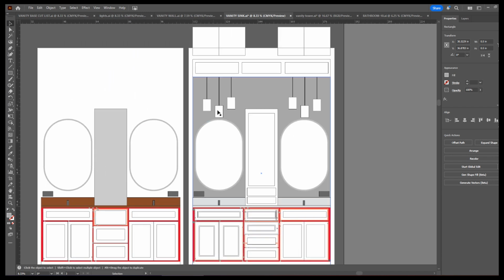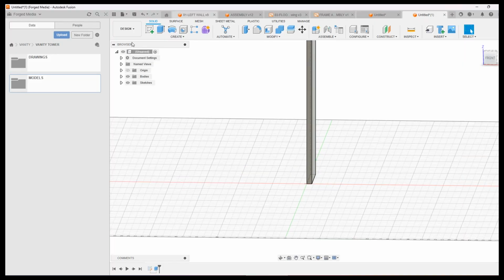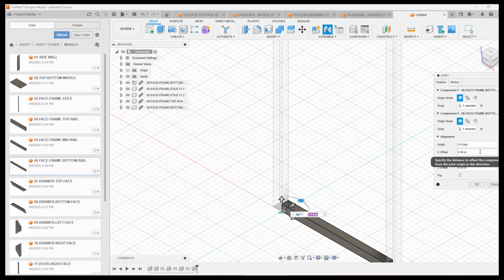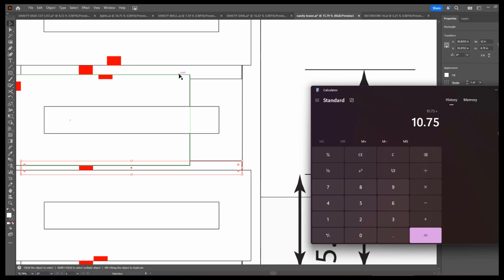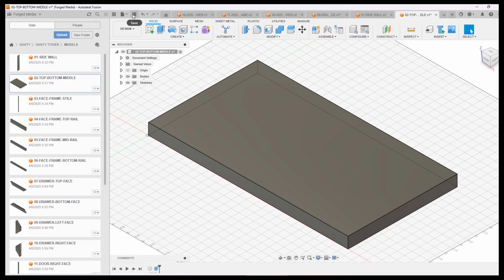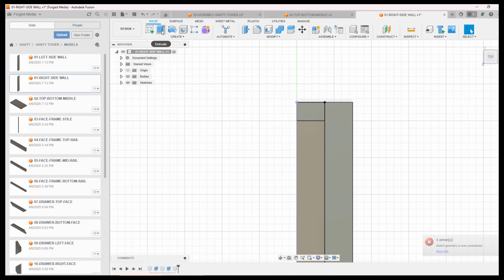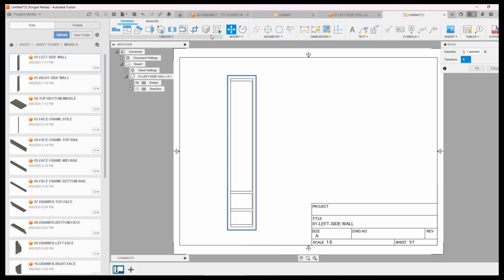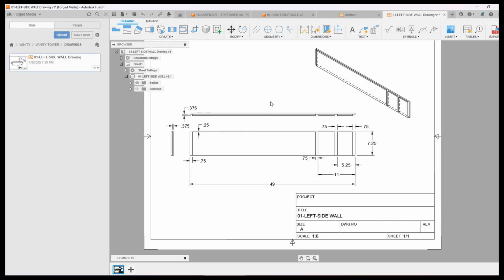VANITITY TOWER CABINET - PART 1: DESIGN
In this video, I show how I used Autodesk Fusion 360 to design a custom vanity tower cabinet before starting the build. You’ll see how I plan every detail — from dimensions and joinery to shelf layout — to create a clean, build-ready 3D model.

Whether you’re into DIY woodworking, furniture design, or just learning how to use Fusion 360 for woodworking projects, this walkthrough will give you ideas and workflow tips to use in your own designs.

🔧 Software: Fusion 360
🪚 Project: Vanity Tower / Bathroom Cabinet Design

The information contained in the videos is intended to give general guidance to simplify DIY (do it yourself) projects. Because tools, products, materials, equipment, techniques, building codes and local regulations are constantly changing, LMIH cannot and does not assume any responsibility or liability for the accuracy of the information contained therein. Further, LMIH will not accept any claim for liability related to, but not limited to, omissions, errors, injury, damage or the outcome of any project. It is the responsibility of the viewer to ensure compliance with all applicable laws, rules, codes and regulations for a project. The viewer must always take proper safety precautions and exercise caution when taking on any project. If there are any questions or doubt in regards to the element of a project, please consult with a licensed professional.